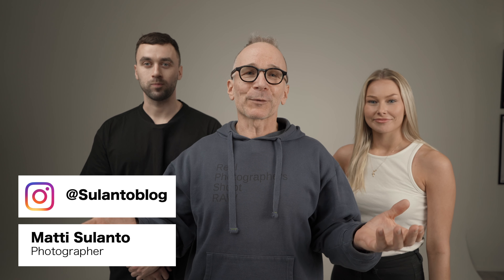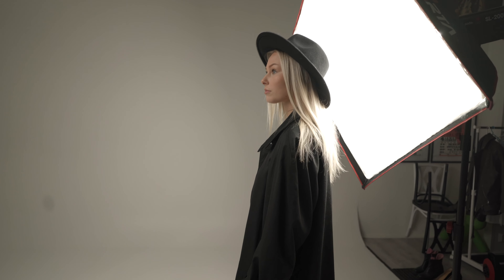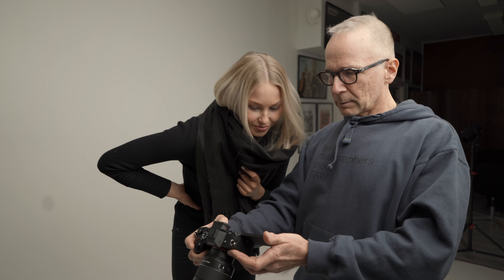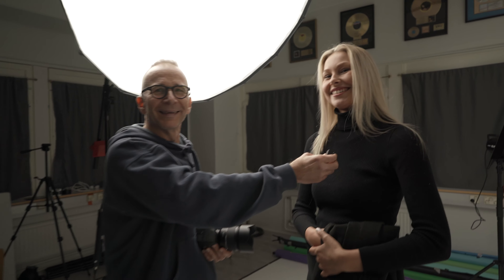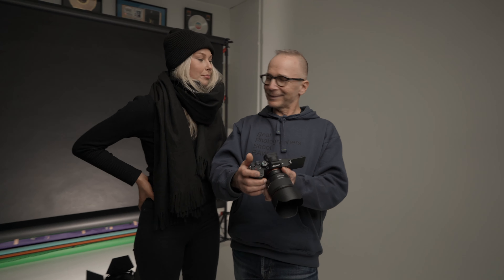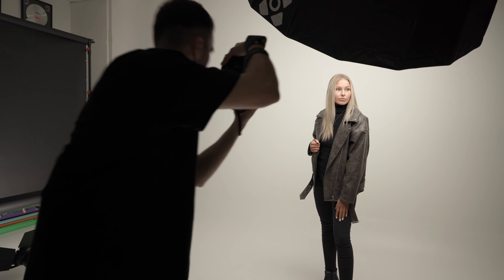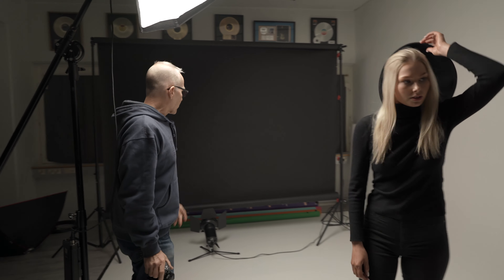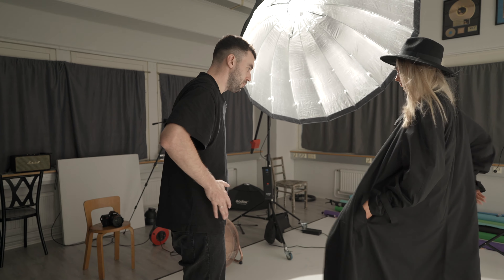Studio Portraits with 50mm lens –My First Studio Shoot in Years